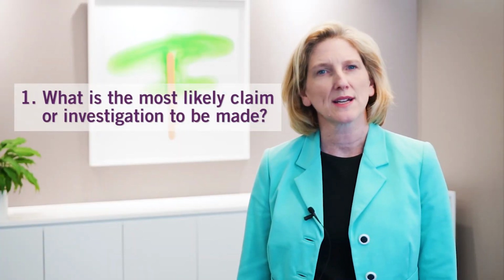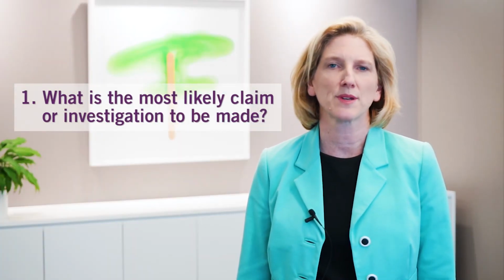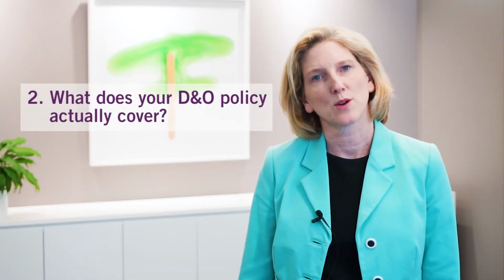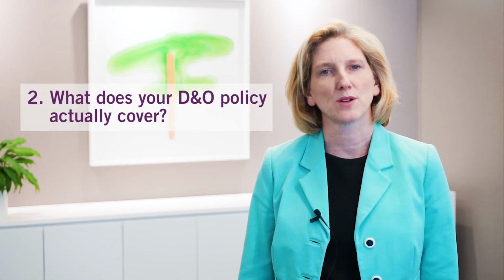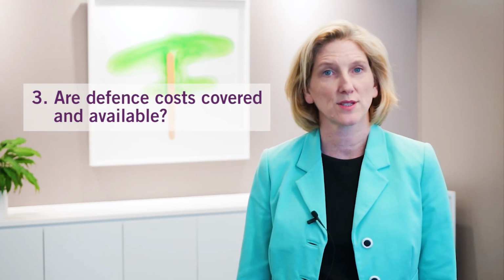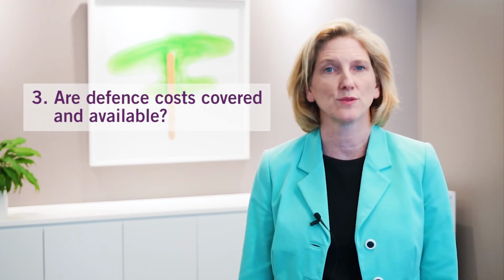Top 3 Tips When Considering Directors' and Officers' Cover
Litigation and Dispute Resolution partner, Lucy Williams, discusses the top three things to keep in mind when considering directors' and officer's insurance cover for your company.